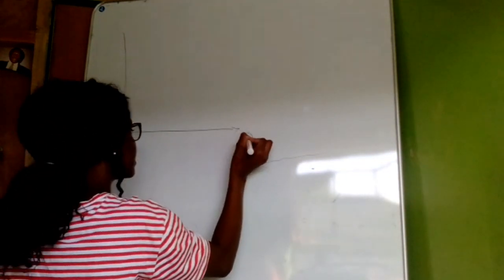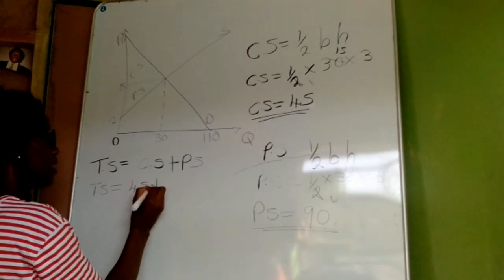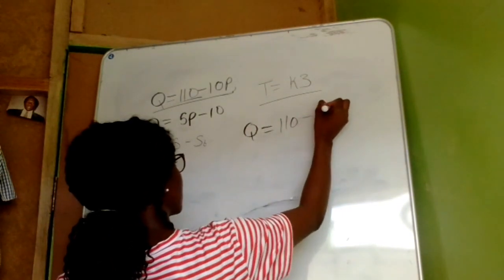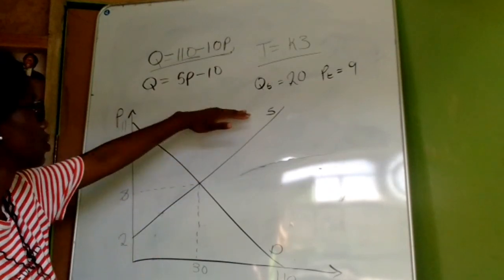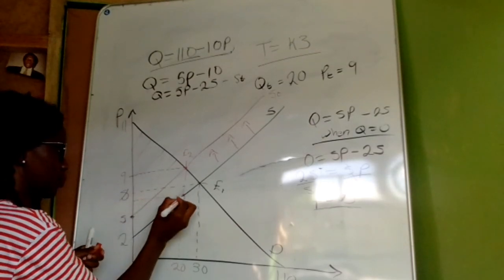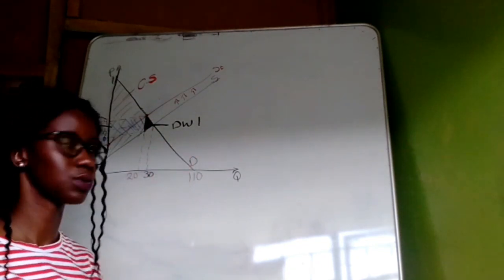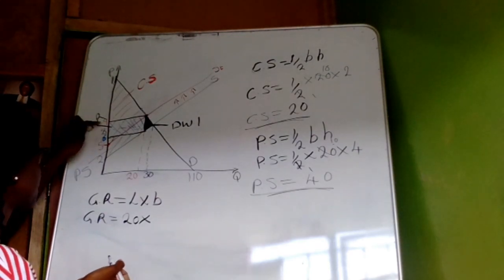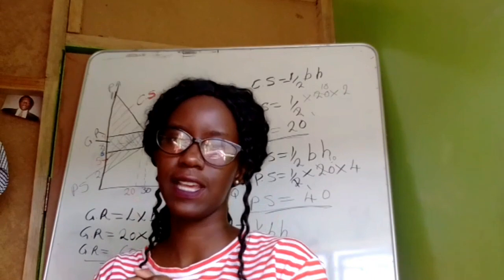Supply and Demand (part 2)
A continuation of supply and Demand (part 1) explained from a student's point of view☺💓

Tweeter - @ChilesheChewe5 💙
Facebook - Çhileshe A Çhewe 💚